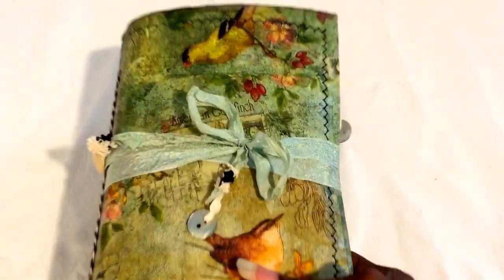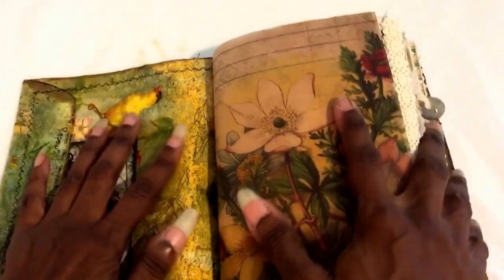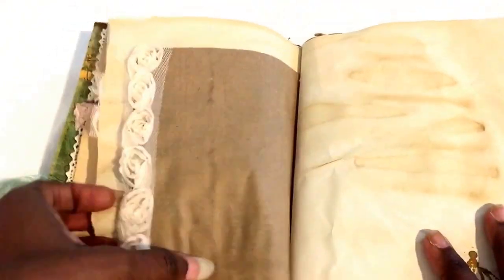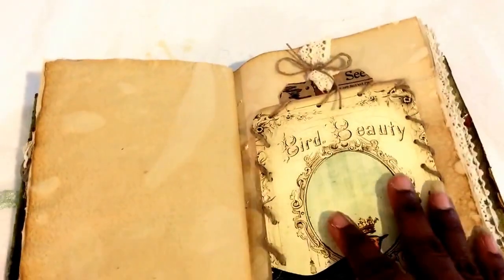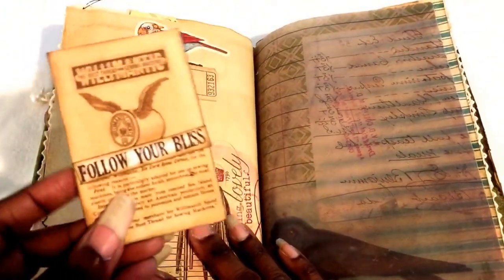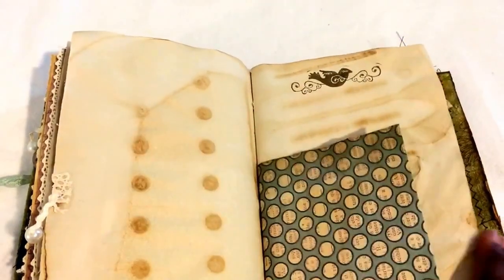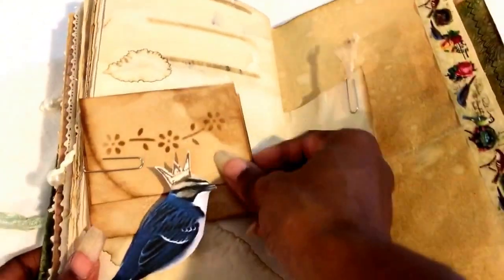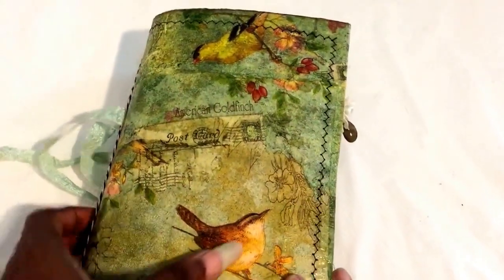Bird themed junk journal..Thanks for watchingSOLD